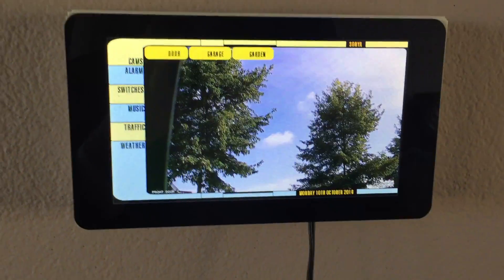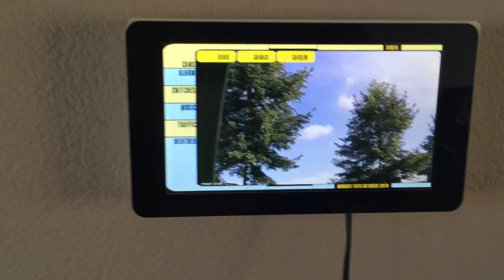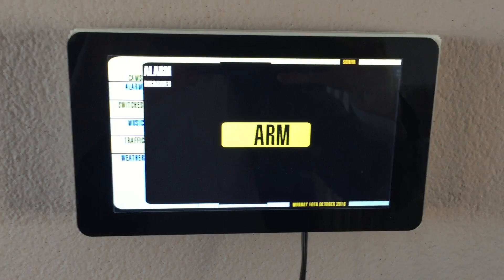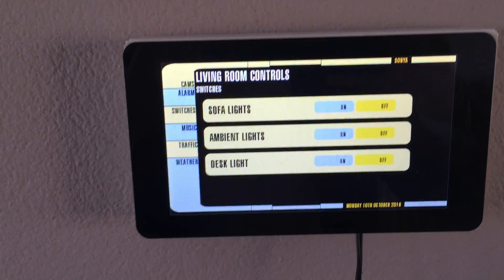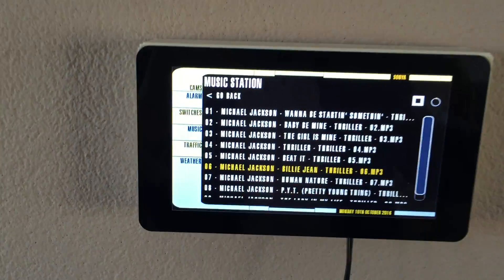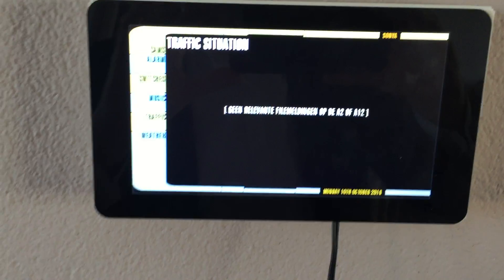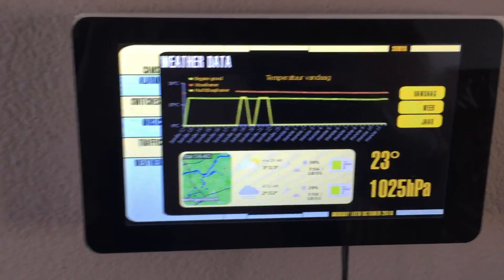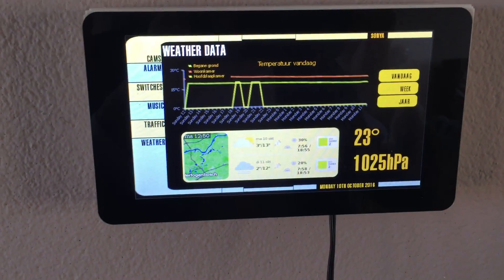Star Trek themed Raspberry Pi livingroom IoT project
Console for my domotica project, a series of Raspberry's controlling weather sensors, cameras, 433mhz sensors and audio.